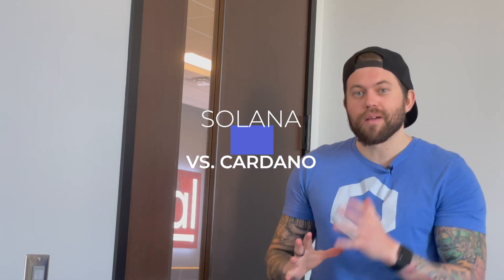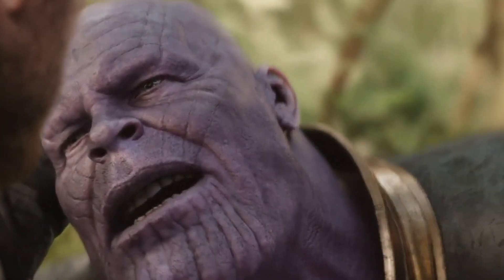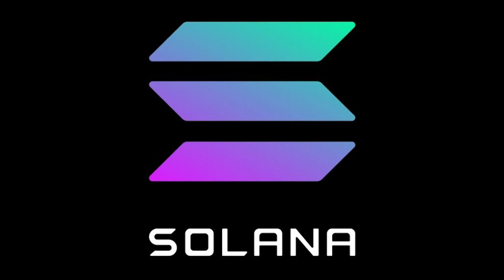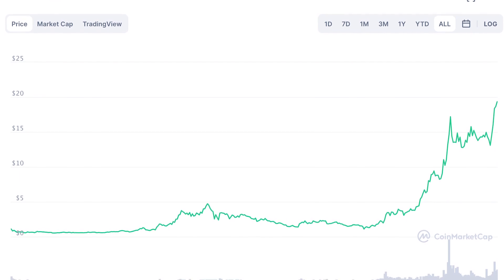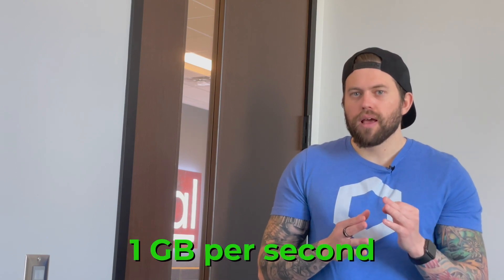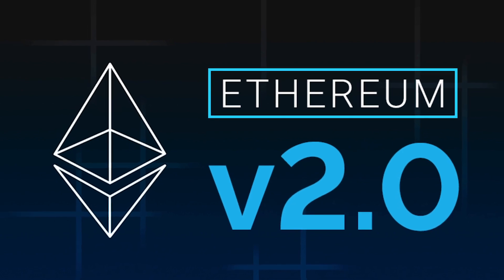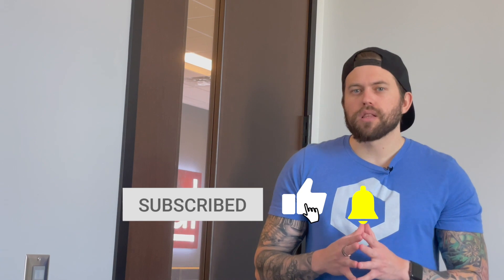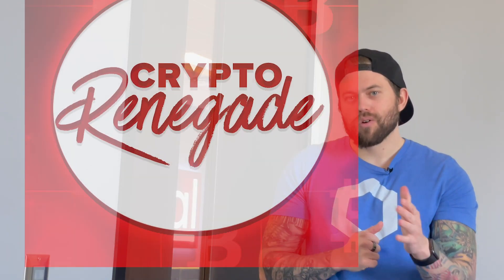Solana vs Cardano | Which Blockchain Is Faster?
One of the biggest problems in the crypto space is the agreement on time.
I know right, who would have thought in the world of complex blockchains and algorithms that time would be a problem...
The reason for this is because nodes in the network can't trust an external source of time or any time stamp that appears in a message.
This can slow down the entire system and the number of transactions that can be processed per second.
But what if you didn't have to trust an external timestamp at all?
Is there a way to prove that a transaction happened in between certain times? Well, according to Solana there is. They call it ‘proof of history’.
So this system allows you to create a historical record that proves that an event occurred at a specific moment in time.

0:00 Intro And FREE Ebook
1:33 One Of The BIGGEST Problems In Crypto...
2:13 Proof Of History
3:20 Solana's TPS
4:38 Cardano's Advantage & Layers
6:20 ADA vs SOL vs ETH 2.0
7:00 Cardano's Hydra Layer
7:54 Which Blockchain Is Faster?
9:17 Who Wins In Speed?
9:39 SOL vs ADA (Final Verdict)
9:53 Final Thoughts And Outro